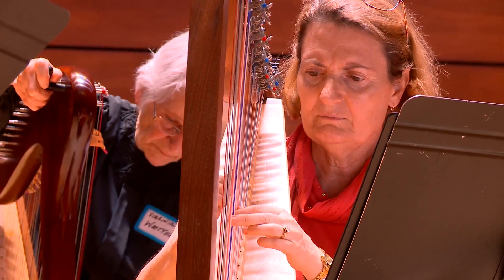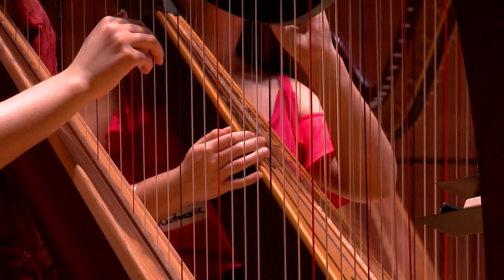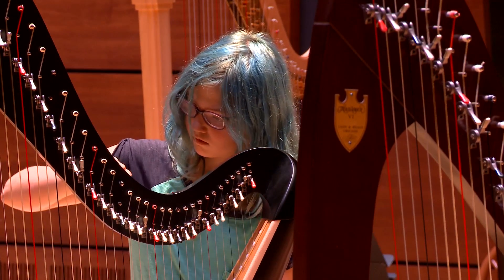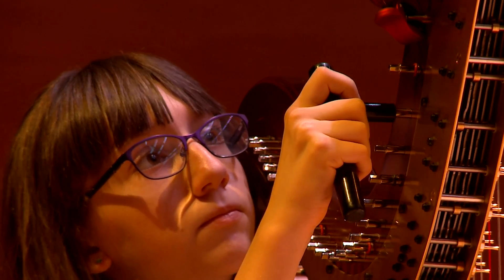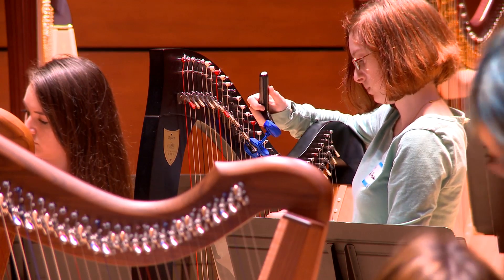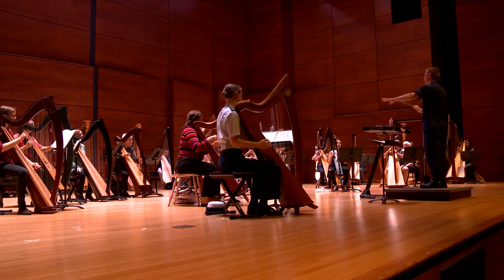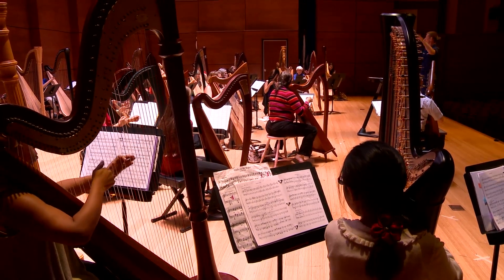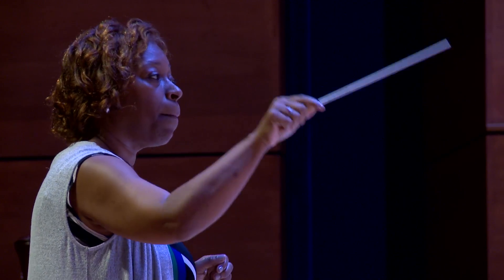New England Harp Day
More than forty harpists from around New England gather at the United States Coast Guard Academy for the New England Harp Day workshop and performance.